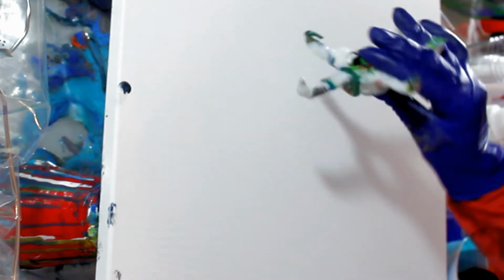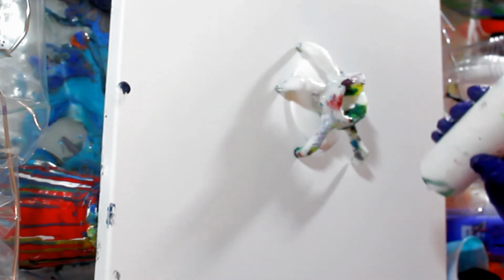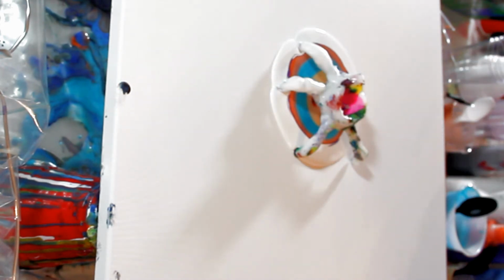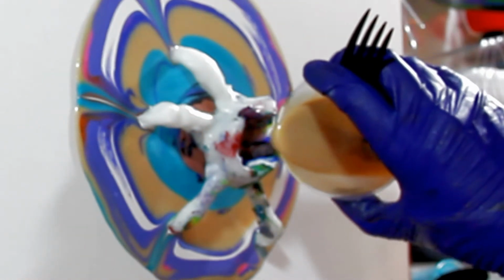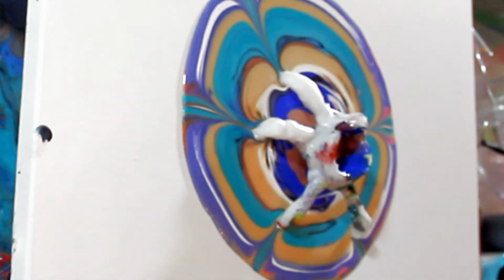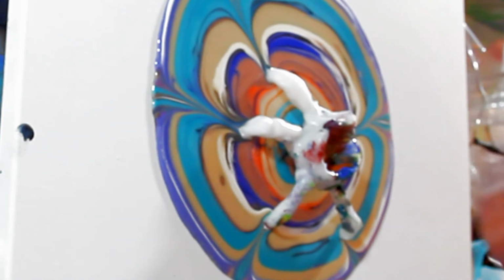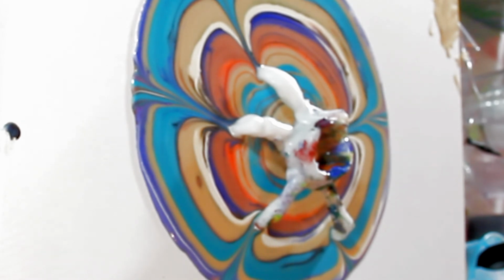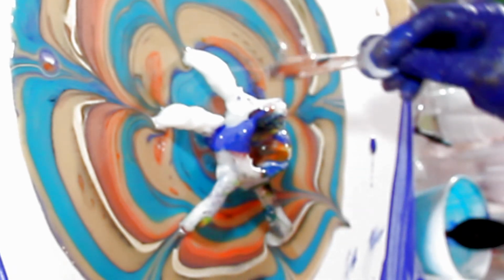Acrylic Pour Over Custom Object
Acrylic pouring experiment using an object formed from thermoplastic. (Kangaroo pour II).  The video cut out the tilting but you can see how the paint reacted and mixed.